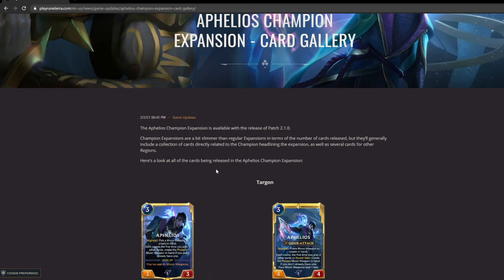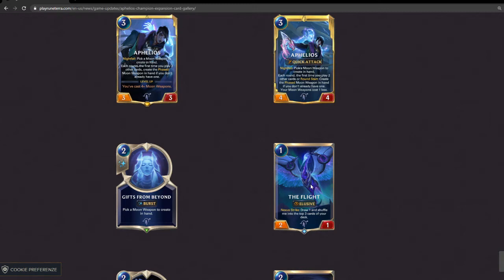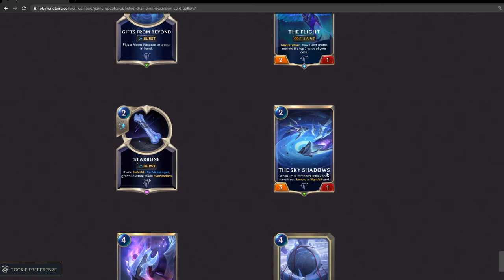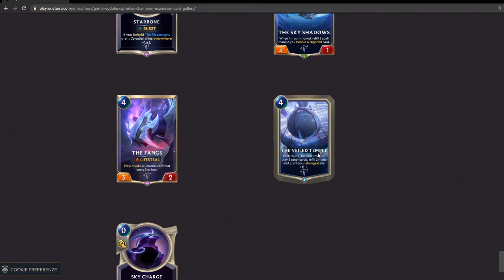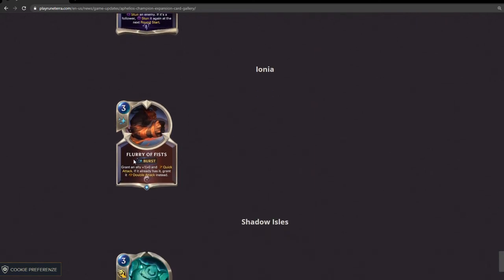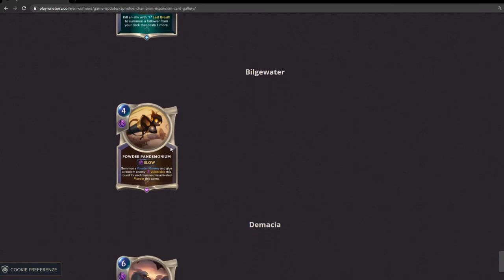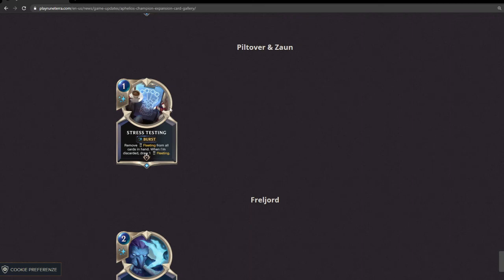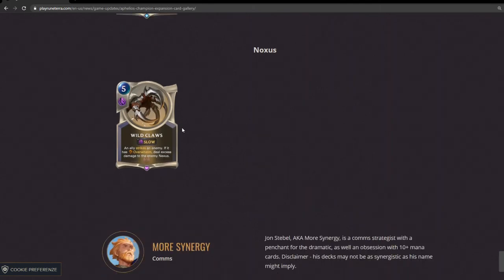APHELIOS PACKAGE CARD REVEAL REACTION